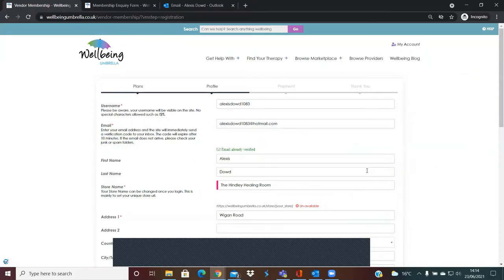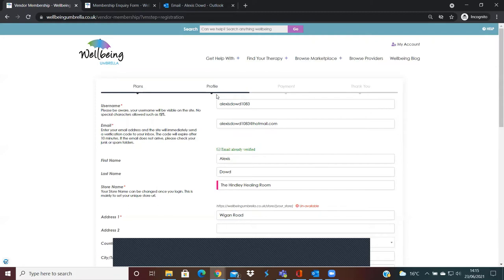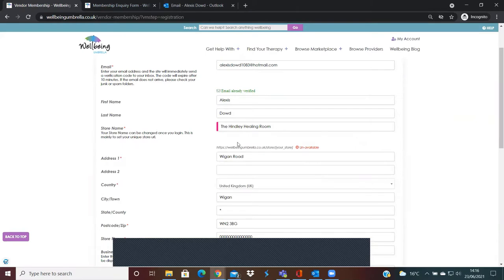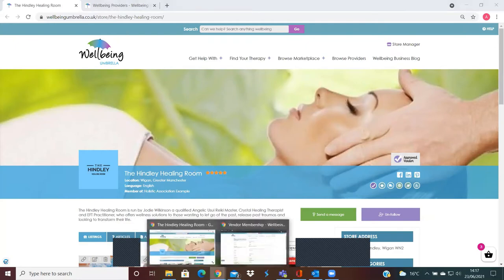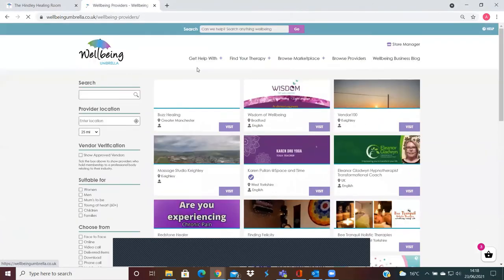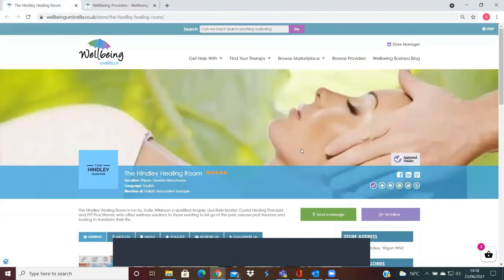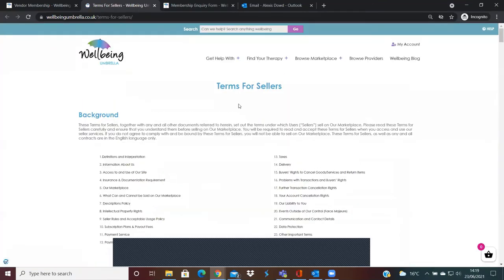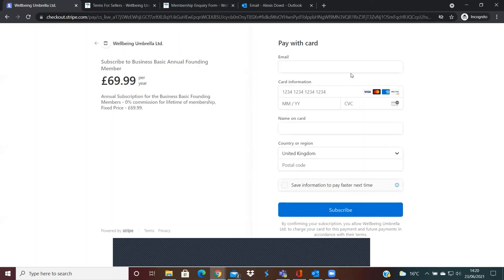How To Register Your Business - On The Wellbeing Umbrella Marketplace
👉 Learn How to Easily Register Your Business on the Wellbeing Umbrella Marketplace!

So we've given you the thumbs up and would love you to join the marketplace, now it's time to register for a store account! This video walks you through the registration form and process to becoming one of our newest members. Watch the video to learn more.

0:00 - Join us process you've been through
0:30 - Registration form: User name
1:08 - Registration form: Verify your email address
1:45 - Registration form: Personal details
1:50 - Registration form: Store name
3:00 - Registration form: Contact details
3:08 - Registration form: Business Address (Location)
3:55 - Registration form: Business insurance & Professional Body Certificate
5:10 - Registration form: VAT details
5:18 - Registration form: Seller Terms & Conditions
5:40 - Membership package plan overview & Payment

ARE YOU A SMALL WELLBEING BUSINESS?

EVERYTHING WELLBEING UNDER ONE UMBRELLA! ☂

No more getting lost searching the internet, quickly and safely navigate your way to wellbeing treatments and solutions from wellness folk who know where you are at, where you want to be, and how to help you get there!

Ursula & Alexis 💕